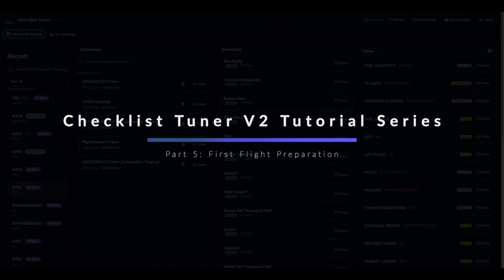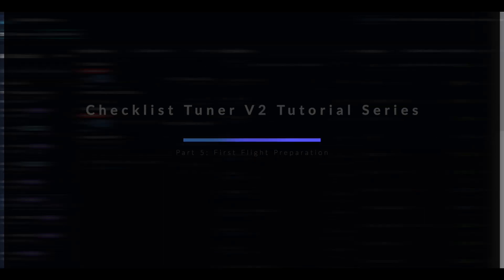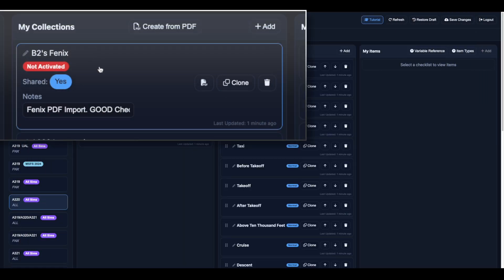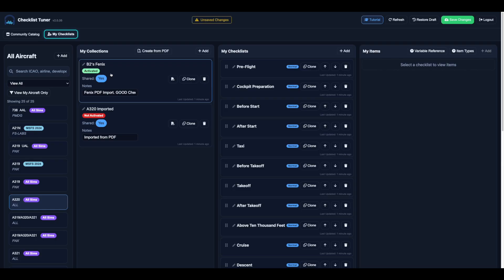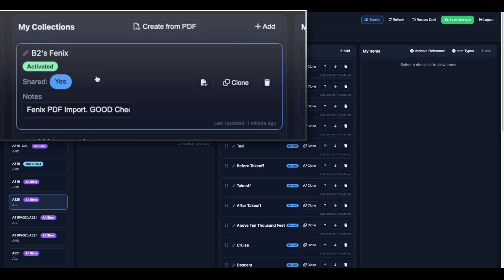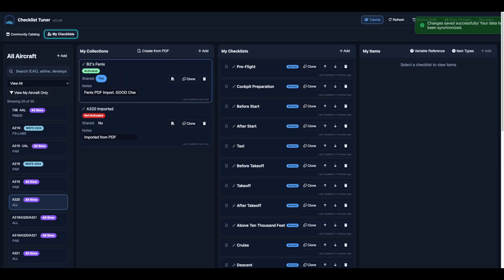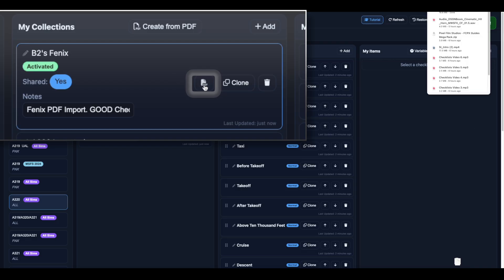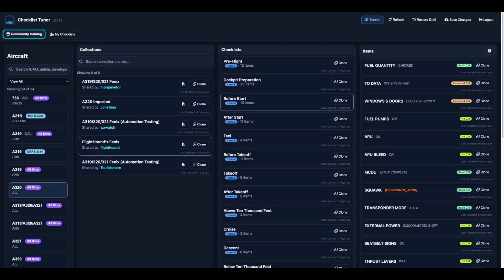Part 5 - First Flight Preparation | Checklist Tuner V2 Tutorial Series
Checklist Tuner V2 Tutorial Series: Part 5 - First Flight Preparation

*Currently Available to Partners

SayIntentions.AI is a complete AI Ecosystem for Flight Simulation. SkyOps, Ramp Agents, Dispatchers, Mentors, Cabin Crews, Tour Guides, and a complete suite of ATC features that cover nearly every position and type of controller in the world with 24/7 VFR and IFR coverage.

We bring a Living World to your simulator through the most innovative AI solution for flight simulation ever created. Bring every corner of your simulator to life with our Neural AI technology.

Support For MSFS 2020/24, and Xplane 11/12 (And with our SimAPI, any other sim!)